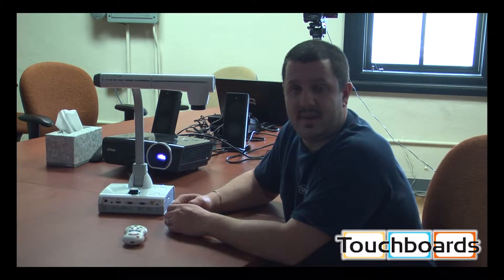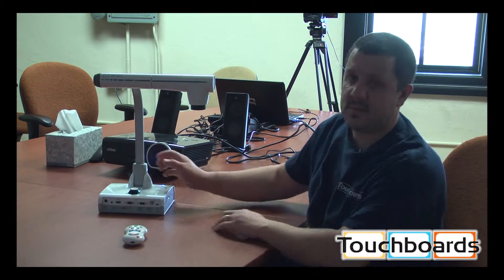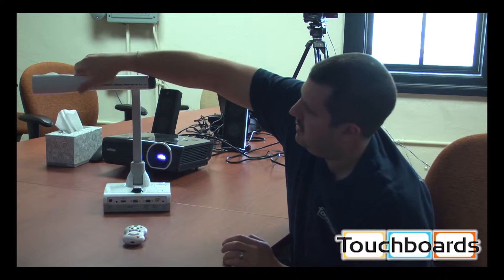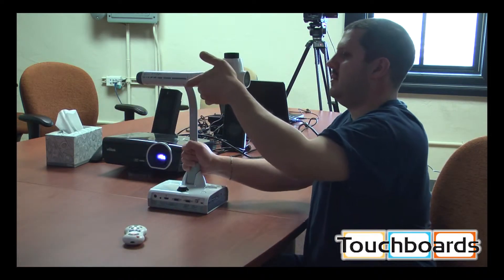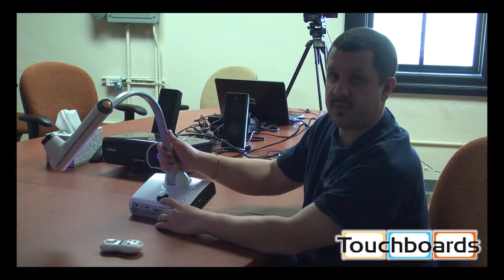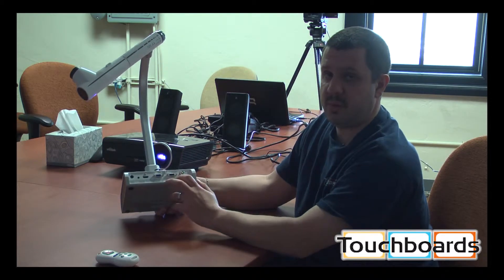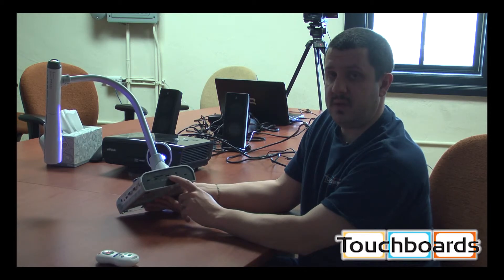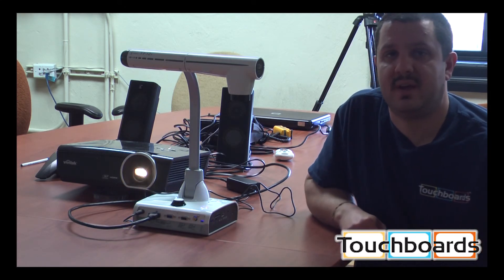Elmo TT-12i: Quick Product Tour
ELMO TT-12 Interactive Document Camera (5 year warranty parts and labor)

How do you improve upon the best-selling document camera in the world? Simple. make it easier to use, and interactive with the technology already in your classroom or conference room.

The TT-12i is the latest from the world's document camera leader, Elmo.  Building on the immense popularity of the TT line of document cameras, the high-definition TT-12i is setting the standard for presentation technology.  Elmo knows today's classrooms have more technology than ever before, and they want you to be able to use the TT-12i with the devices you already have.  ELMO has updated the TT-12 model, making the new generation TT-12i with added functionality and easier to use.  In place of twain drivers, it now comes with USB video compliant drivers, allowing the camera to seamlessly integrate with smartboards, interactive whiteboards, and other classroom technology.  Your computer can even recognize it as a webcam.

With its high quality image sensor and precision glass lenses, the TT-12i will provide unsurpassed image quality with true 1080p HD resolution. Unlike cheaper cameras which use plastic lenses, ELMO has kept true to its standard of offering only the highest quality products. This allows the TT-12i to have a power optical zoom for the best image possible.  Simply put, you will not find any better crystal clear image quality for the price. We have actually visited the ELMO factory in Japan, and to see how much work goes into the production of these cameras is impressive!  Each glass lens is formed by first grinding it onsite, and then being painstakingly tested by a person, one by one, to ensure that the optics are 100% perfect.

The TT-12i can also be used interactively when paired with the ELMO CRA-1 wireless tablet, and you do not need a computer to make it work.  This means that the TT-12i can be plugged directly into a projector by using one of its many video outputs.  Elmo designed the TT-12i with teachers, for teachers, so your needs will be met.   The following features make this a well-rounded classroom tool and TT actually stands for "Teachers Tool"